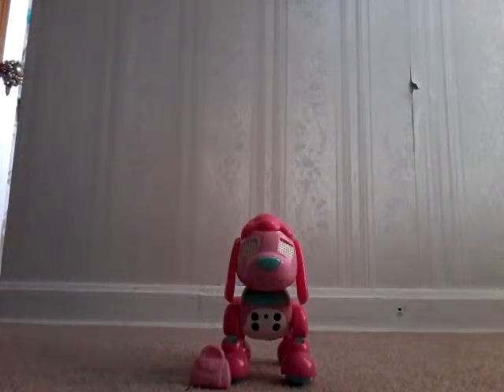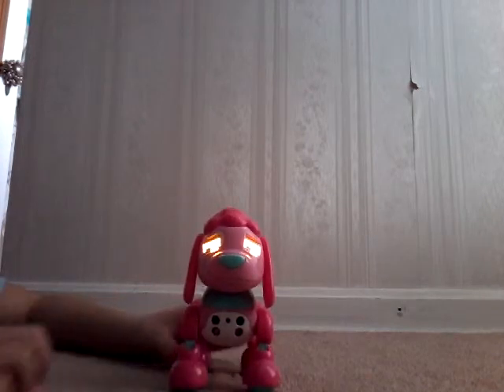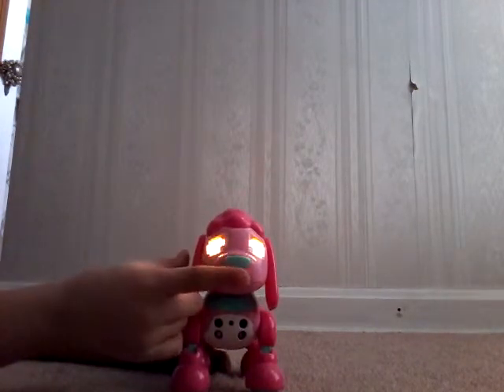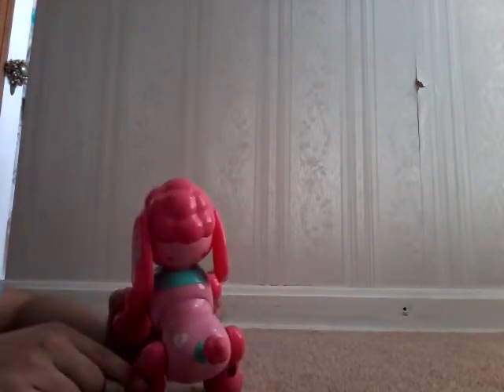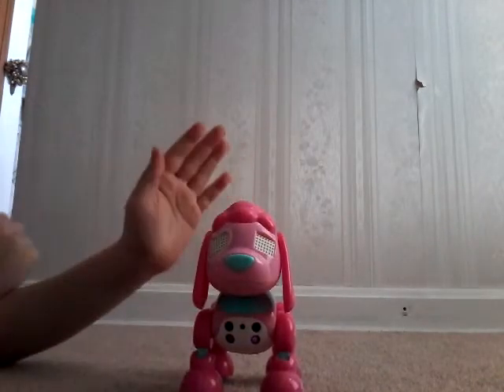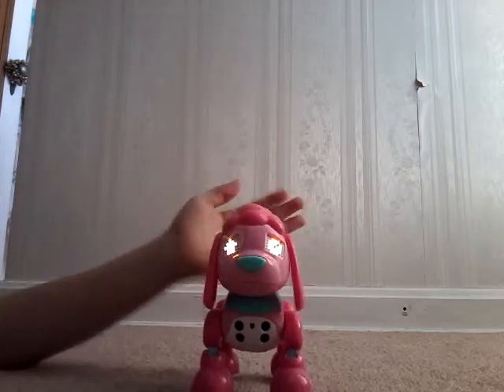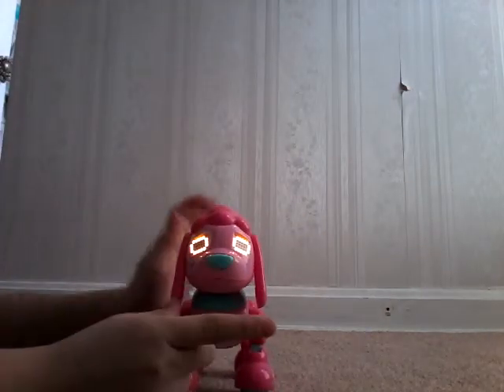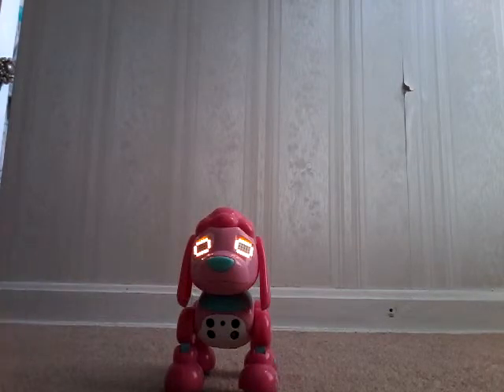How to play with a zuppie